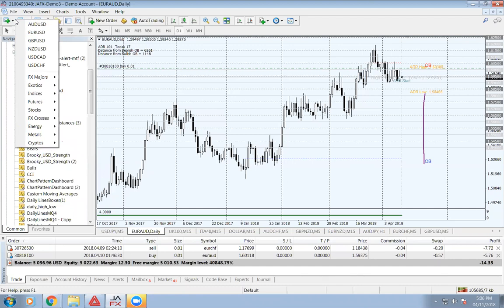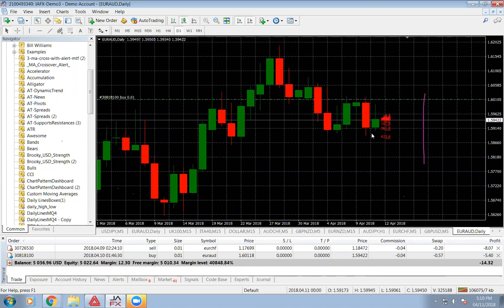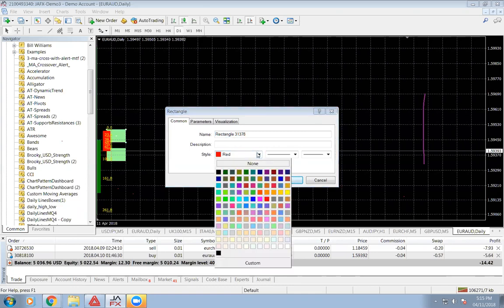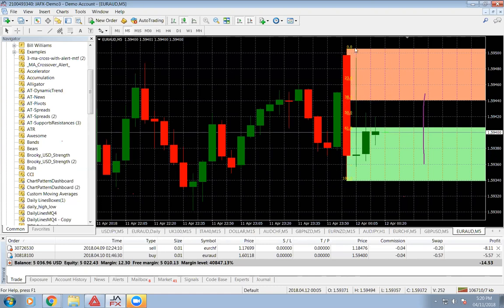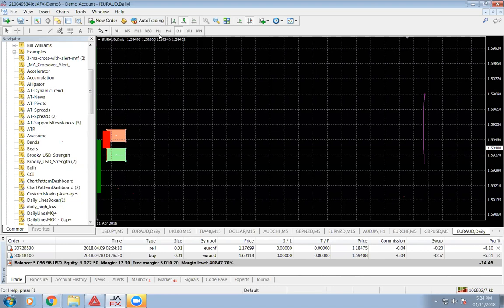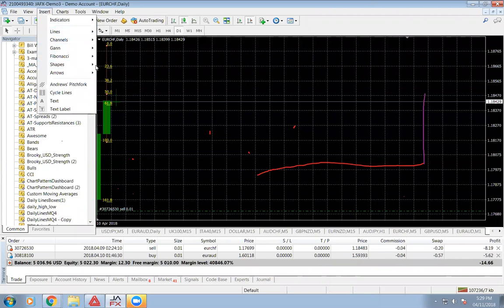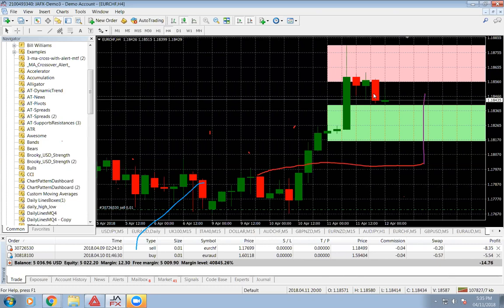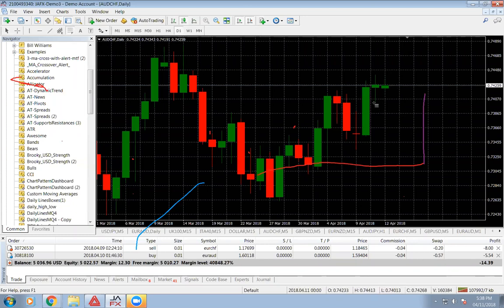FOREX CHARTING BASICS With EliteFortuneGroups: Erica Bryant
learn basic charting With Elite Fortune Groups: Erica Bryant

All learning came from the IML Academy. Its not hard to learn FOREX trading it starts with taking ACTION.